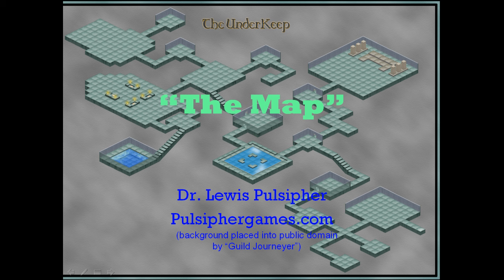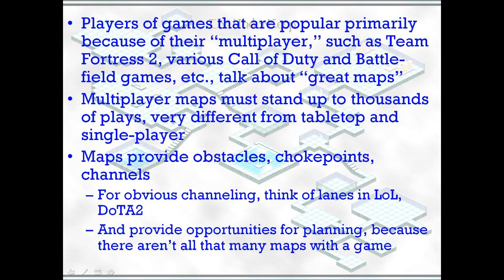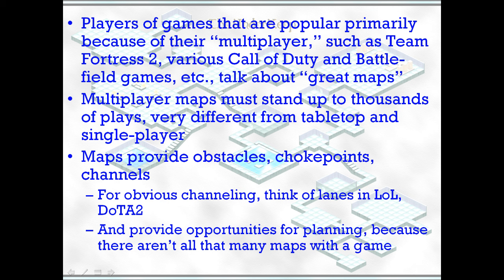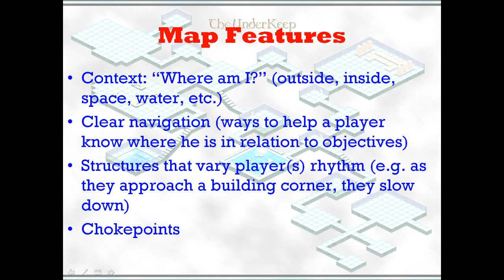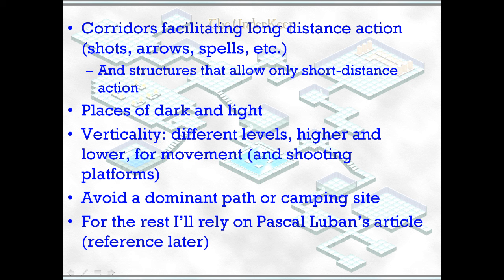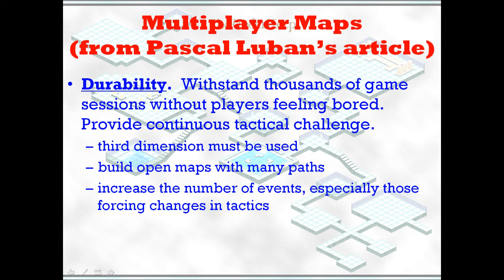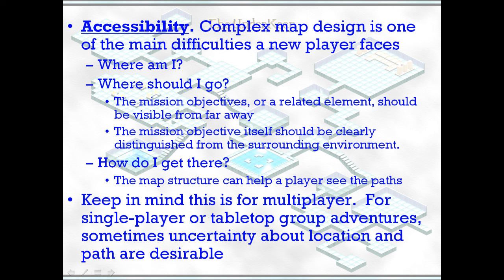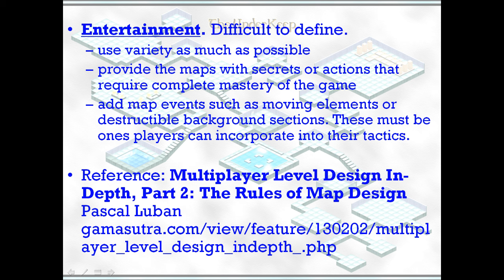Level Design: Maps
This is from my not free Level Design (computer and tabletop RPG) course on Udemy.

Monday videos may not have any obvious connection to game design. All of the Thursday videos are about game design. Sometimes my videos are contemporary "talking head", sometimes "visually nostalgic" talk over slides. Something for everyone!

This channel exists *only* because of support from my patrons (there is no advertising revenue for me). Please help me pay the bills for this free information: contribute as little as $1 a month.

Supporters receive an exclusive "inside look" about the business that I write each month. They also get to view videos and articles that are not publicly available.

My thanks for the generous support from Mrnapoleon01, HarryK, cj_mount, Jeff Dee, and others. And *especially*, Mike Anthony.

Or, new, a one-time contribution is possible through BuyMeaCoffee